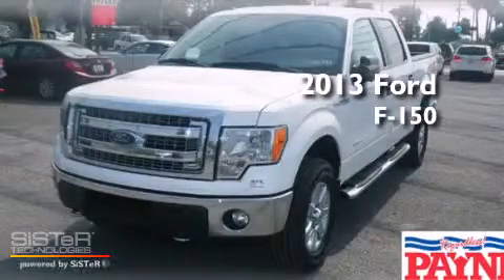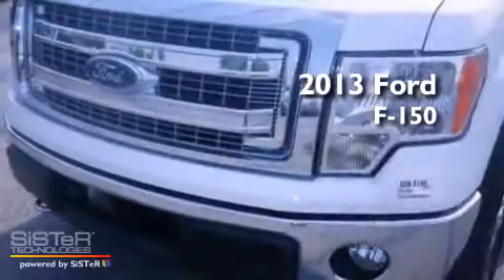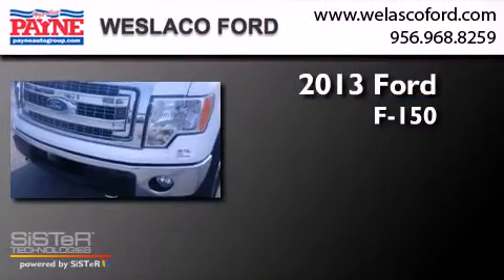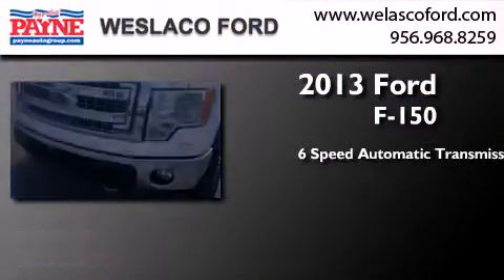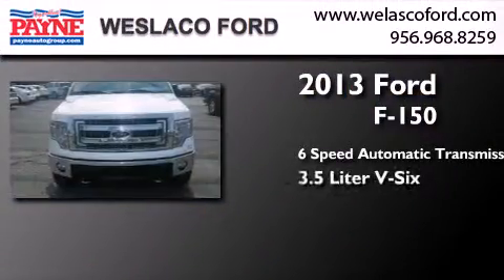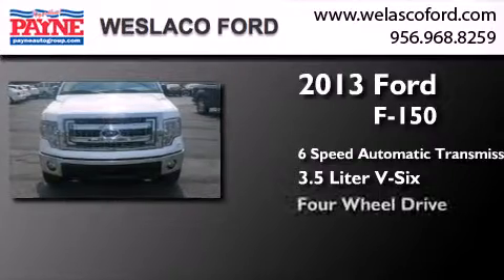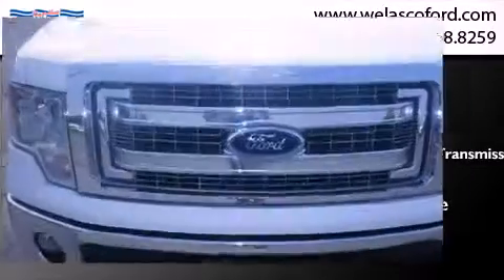2013 Ford F-150 Weslaco TX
We have been honored to serve the Weslaco tx area , we promise that your experience at our dealership will exceed your expectations ! Year : 2013 Make : Ford Model : F-150 Engine : 3.5L V6 Trans . : Automatic 6-Speed Exterior : Oxford White Miles : 15 Interior : Steel Gray w/Cloth 40/20/40 Front Seat Stock : KE75773 Payne Weslaco Ford E. Exp.